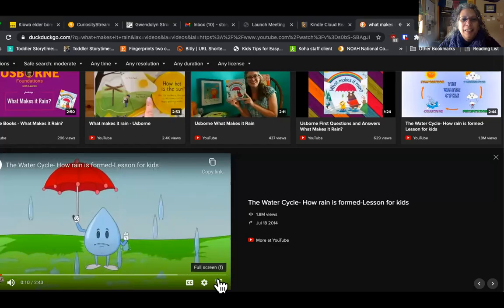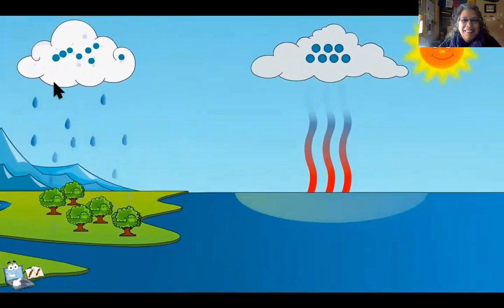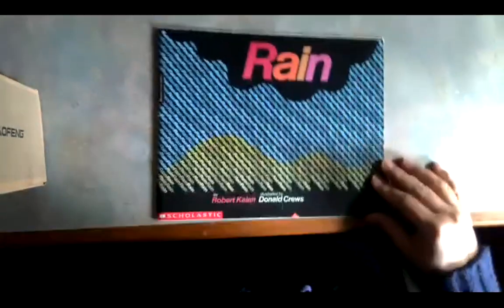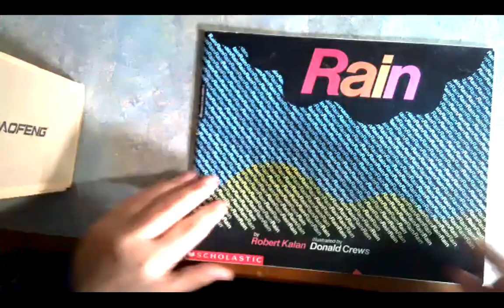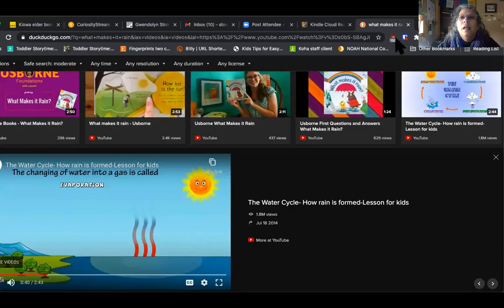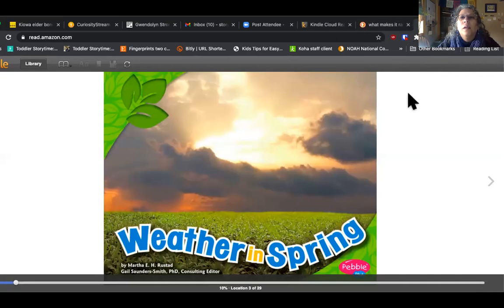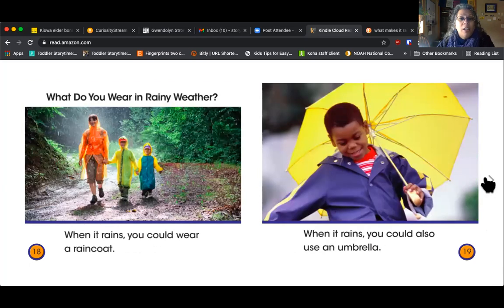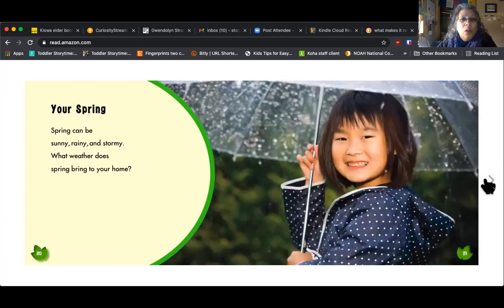Story Time 4/15/2021 - rain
storytime